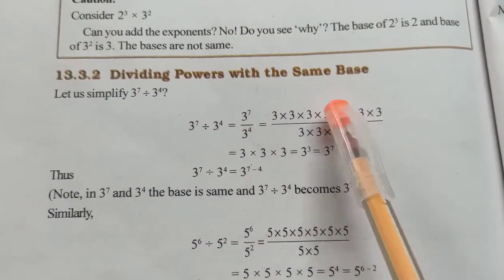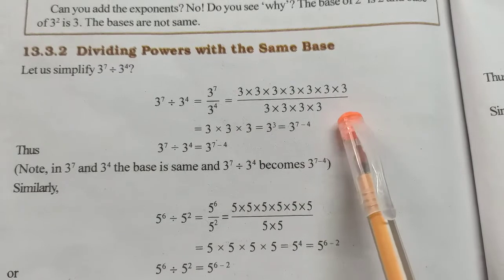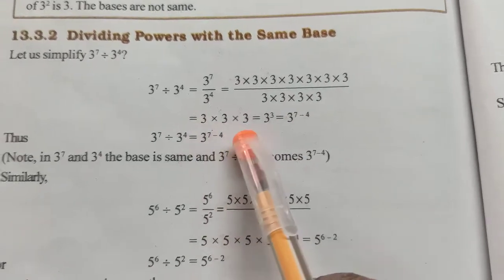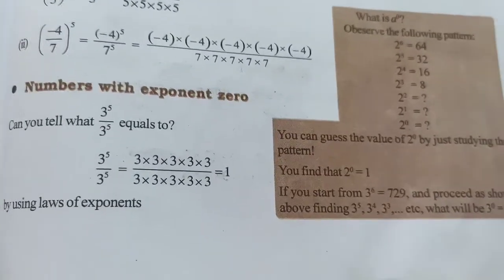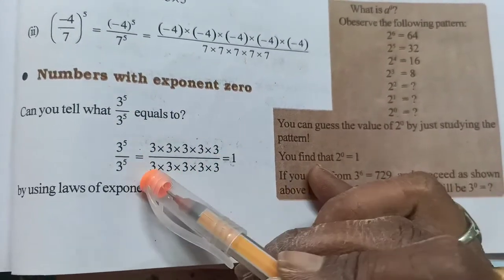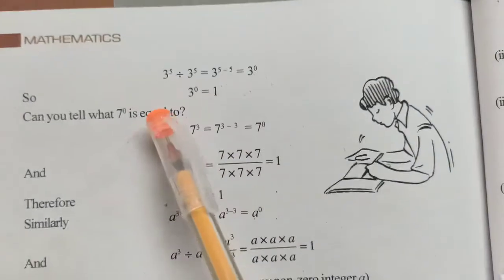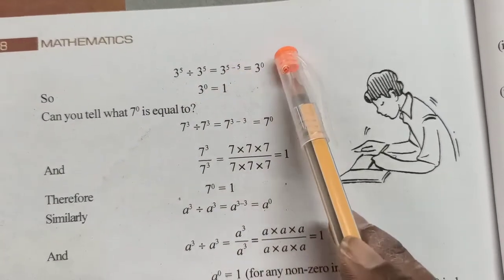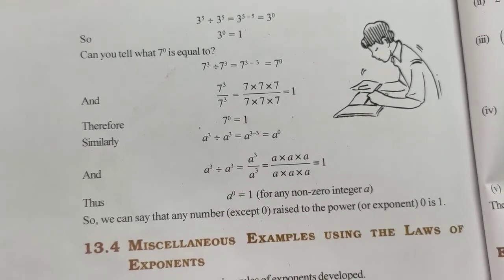M7 c13 laws of ...